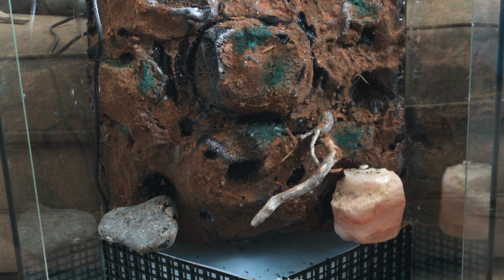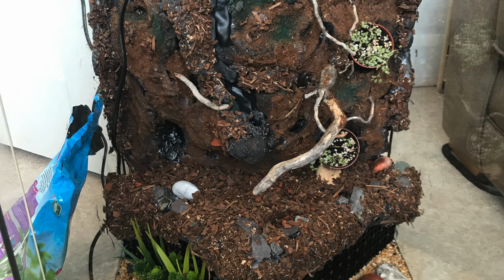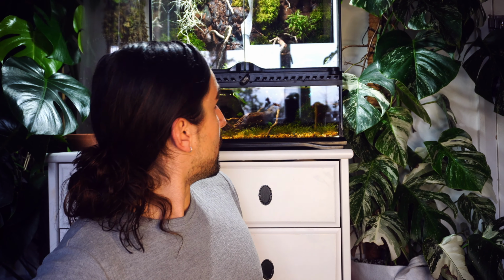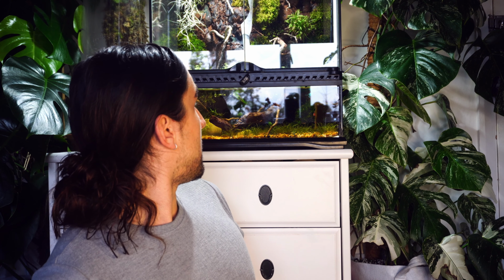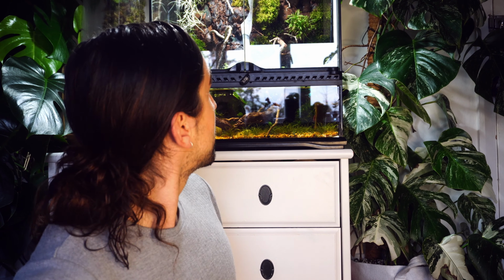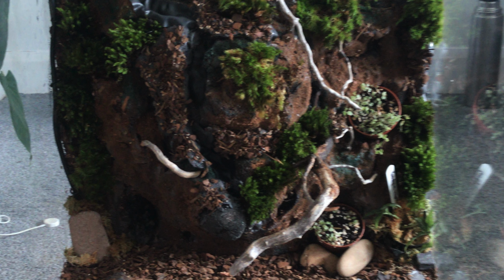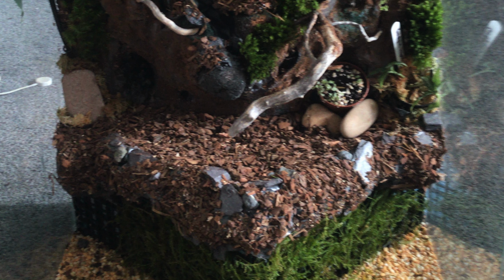EXO Terra: Fire Bellied Newt Paludarium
Finally! A tour of this gem I keep, so glad to share this with you guys.